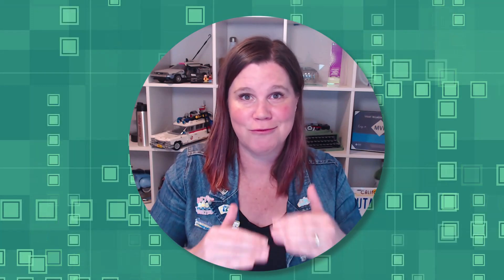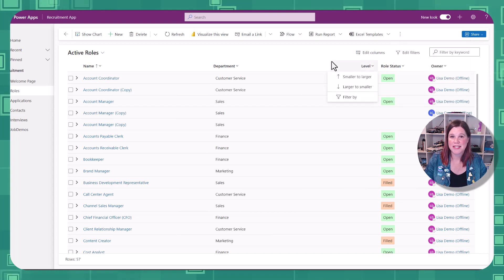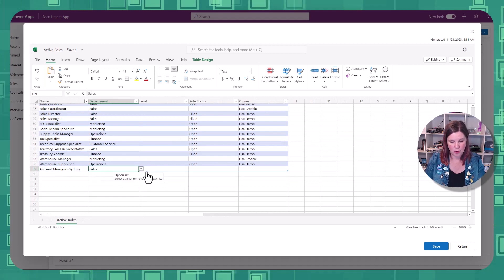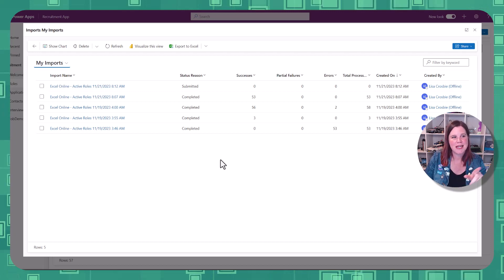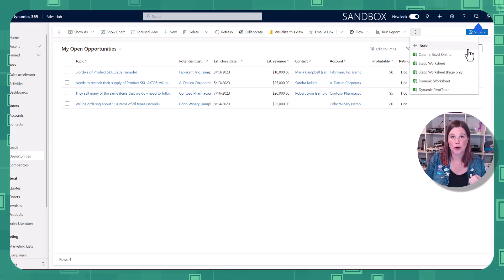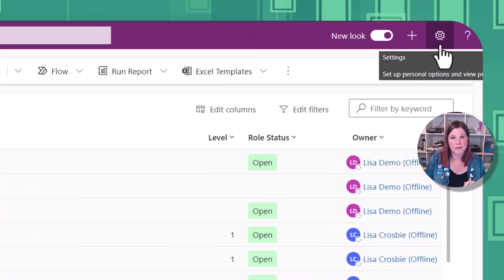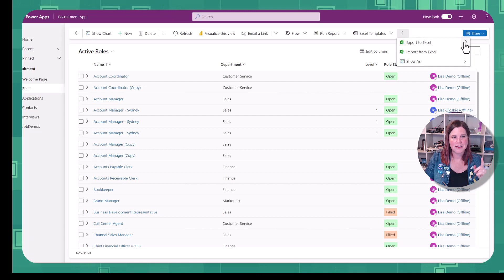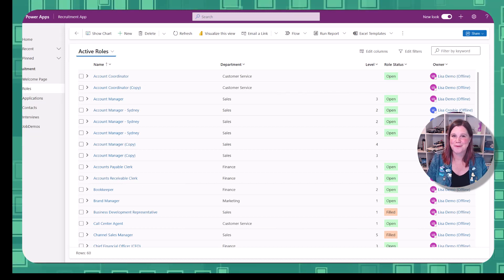Model-Driven Power Apps Hidden Feature: Edit in Excel Online!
One of the most common questions (complaints?) about working with model driven Power Apps and Dynamics 365 is that users want to add or edit data in an Excel-like row by row grid, rather than working with individual rows on a new screen each time. In this video I take you through how to use the built in Edit in Excel Online feature.